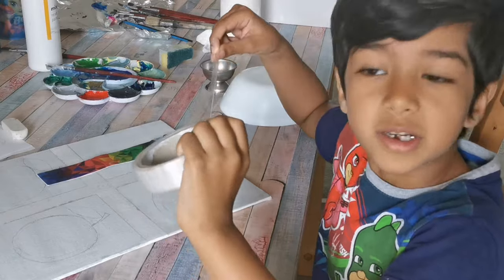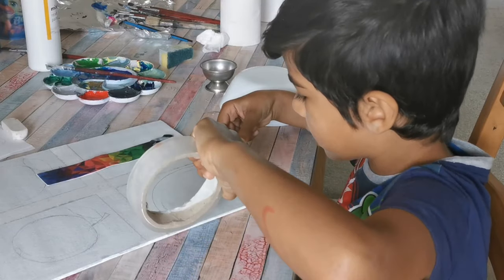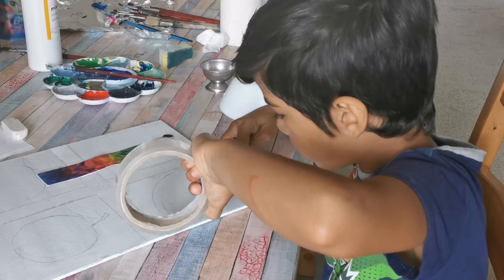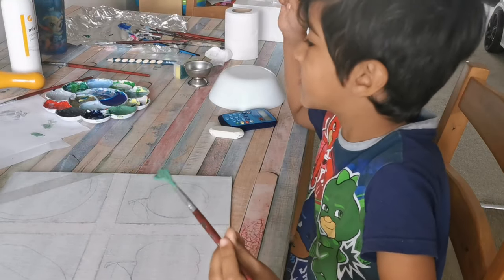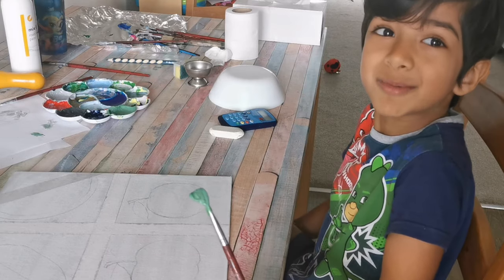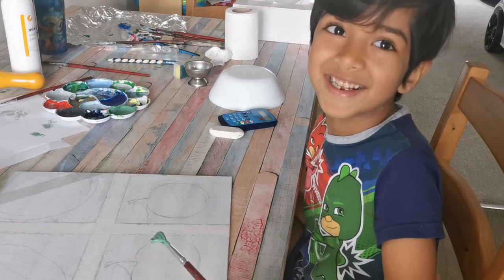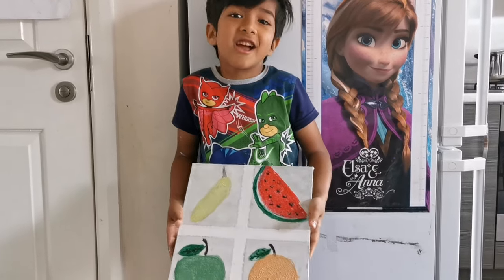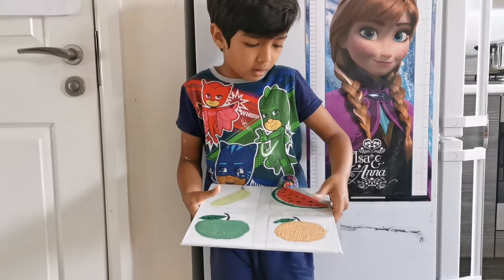Kitchen food wall art. Fruit painting on canvas. Coronavirus skills development. Kids Activity Hub